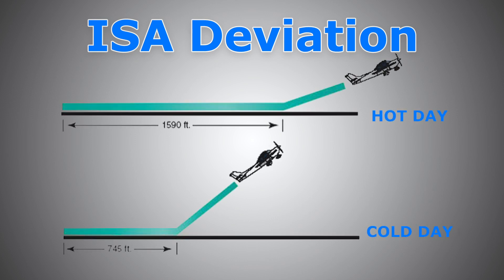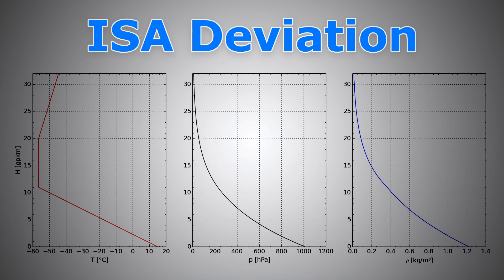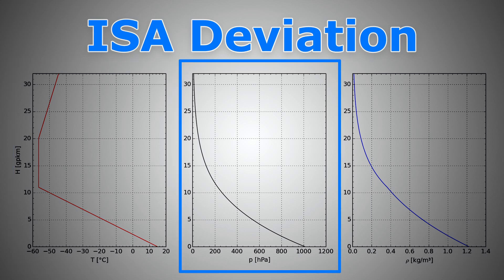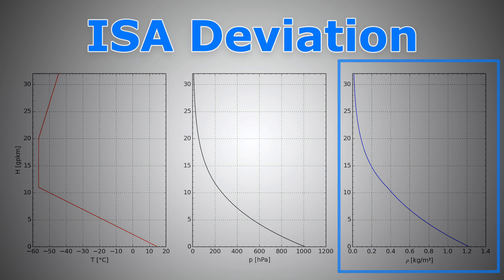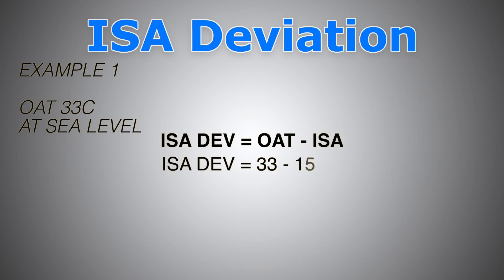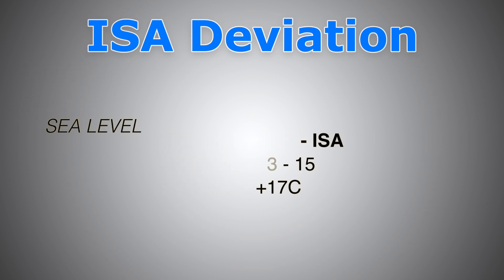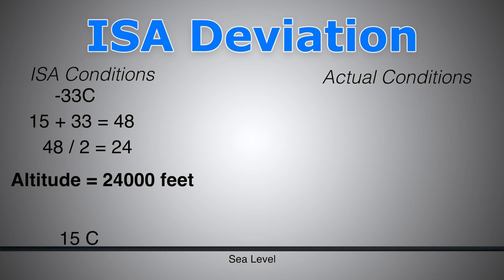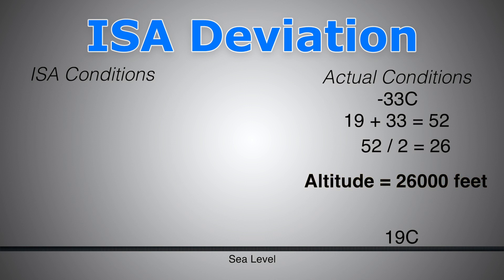ISA Deviation Calculation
ISA Atmosphere and ISA Deviation. In this video you will learn how to calculate ISA Deviation, why is ISA Deviation important?, How does ISA Deviation affect us?

Aviation Knowledge Made Easy
ISA Atmosphere Temperature Pressure Density
International Standard Atmosphere
Explained